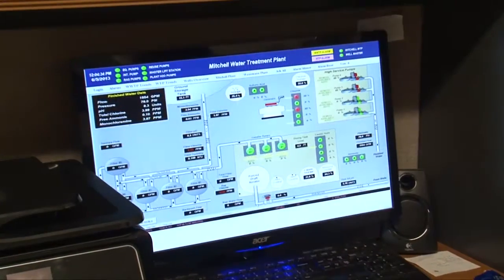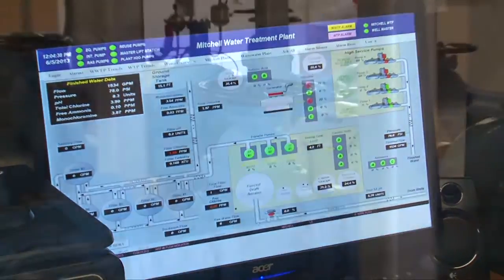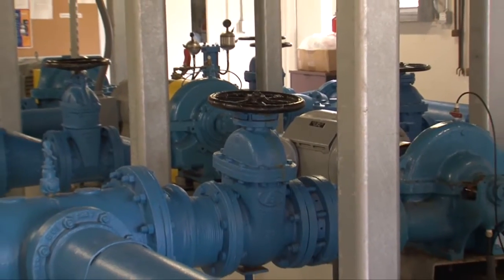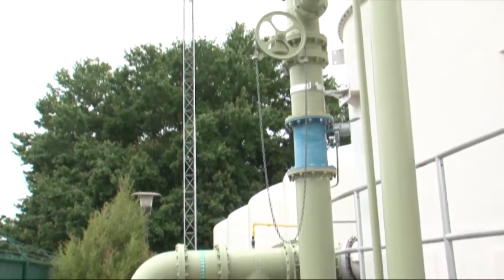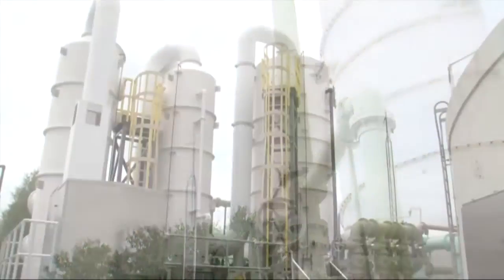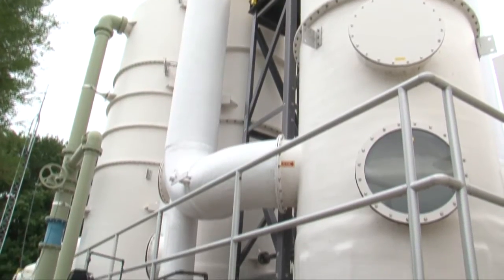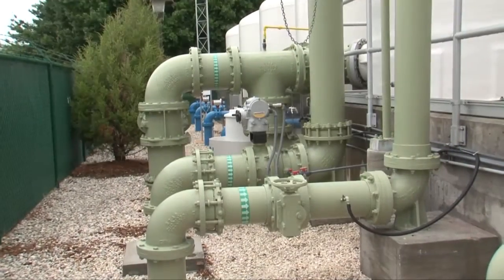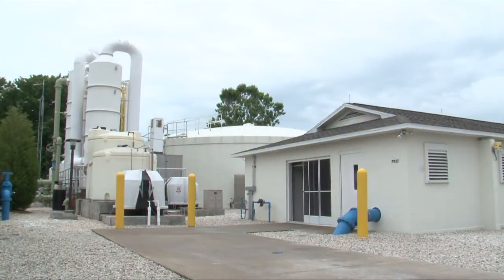FGUA Engineering Contractor, Wade Trim Highlights Project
The FGUA's Engineering Contractor, Wade Trim was the recipient of an Engineering Excellence Grand Award from The Florida Institute of Consulting Engineers (FICE). This award was presented for the firm's contributions to the Mitchell Water Treatment capital improvements meant to address years of black water concerns from customers living in the New Port Richey, Florida community. This video was developed for the award presentation.

Credits: Video is copyrighted and property of the Wade Trim.